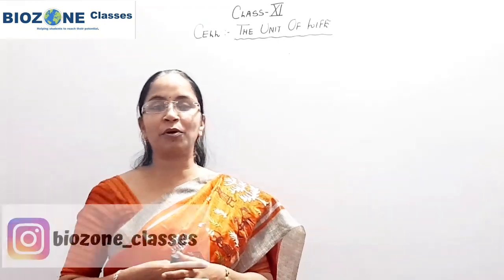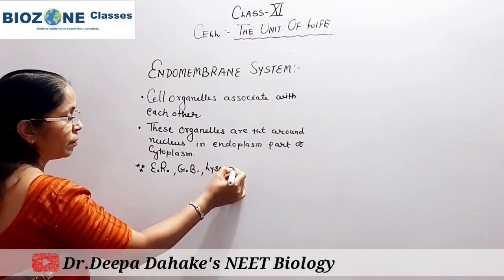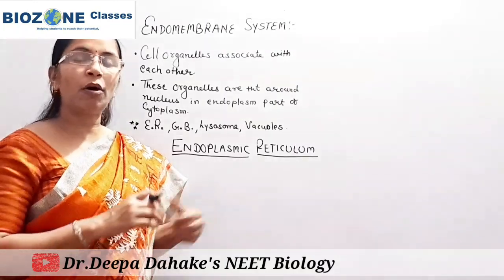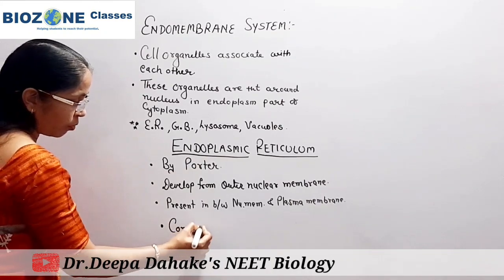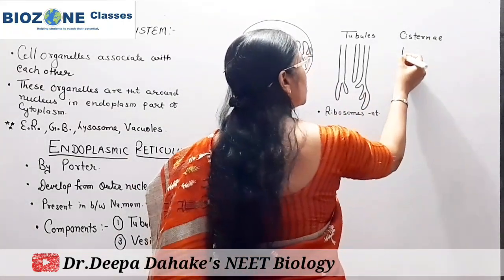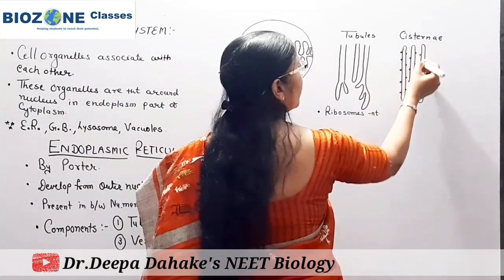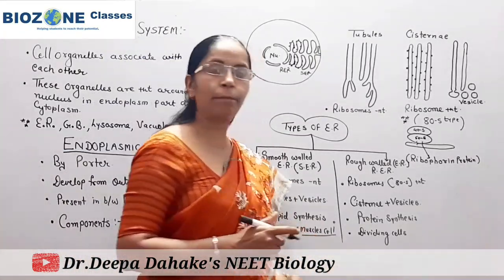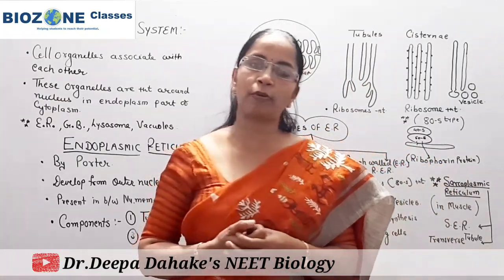Cell -The Unit of Life | part 6 | Class 11 Biology NCERT Target NEET Dr.Deepa Dahake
Cell The Unit of Life Class 11 Neet Biology By Dr.Deepa Dahake. Cell The Unit of Life Class 11 Ncert Biology By Biozone classes. In Class 11 Biology Lecture, Learn in detail on Cell The Unit Of Life With Dr.Deepa Dahake maam. In this Foundation Course for Boards & NEET 2020, Cell The Unit of Life is one of the important topics in the NEET Biology Exam.
In today’s session, Dr. Deepa Dahake takes you through the “cell the unit of life class 11 ncert”, as it is one of the most important and scoring sessions for the neet exam 2020. This session will mainly be around the “class 11 biology cell the unit of life” with proper Explanation.

In this session, Dahake Maam will discuss “cell the unit of life class 11”, plasma membrane and its structure which will be helpful for you to crack the neet 2020 exam.
1. cell the unit of life class 11
2. cell the unit of life
3. cell the unit of life class 11 ncert
4. cell the basic unit of life
5. cell unit of life class 11
6. class 11 biology chapter 8
7. class 11 biology cell the unit of life
8. the unit of life class 11
9. basic unit of life
10. class 11 cell the unit of life
11. cell the basic unit of life class 11
12. the basic unit of life
13. class 11 biology chapter 8 cell the unit of life
14. cell the unit of life class 11 neet
15. cell the unit of life class 11 Biozone

neet ug
neet 2020 preparation
neet 2020 exam syllabus
neet nta
neet 2020 exam crash course
neet 2020
neet 2021
neet 2022
neet 2020 exam centers
neet 2020 exam preparation in hindi
neet 2021 exam date
neet 2020 exam admit card
neet 2020 exam date
neet 2020 centers double
neet 20201exam pattern
neet 2021 exam pattern
neet 2020 preparation strategy
neet biology
biology for neet
2021 CBSE BOARD
4 Comm